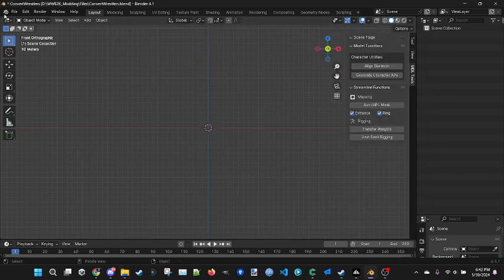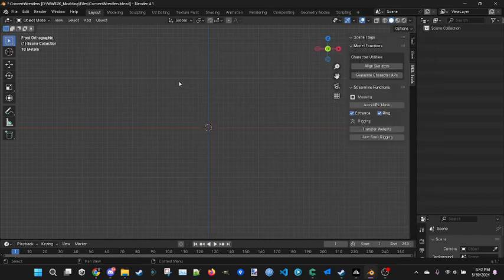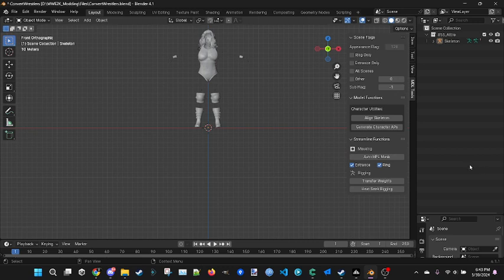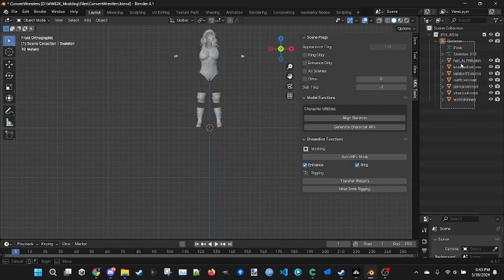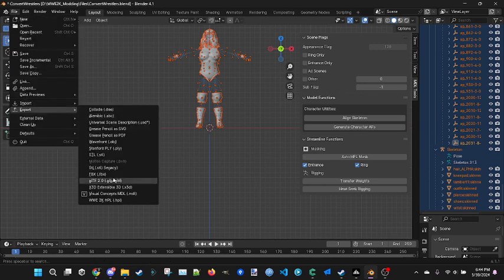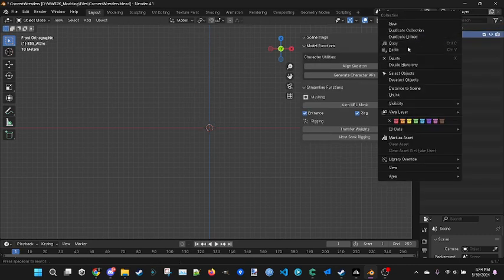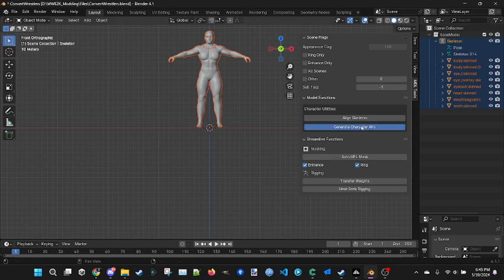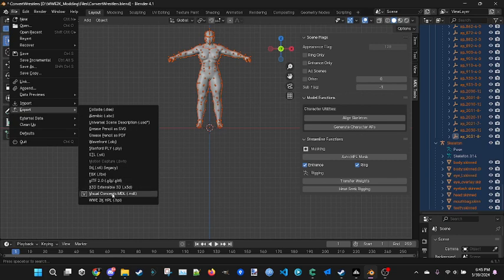Quick and Dirty Attachment Point Generation in Blender for Titles on Ported Mods in WWE2K24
A quick guide on how to get title from spinning on ported mods. NOTE: There still needs to be Attachment Point Moving to get title to not clip under clothing. There is no guide for this as certain AP's control the titles. I will update this when we can find out what AP's move titles around.